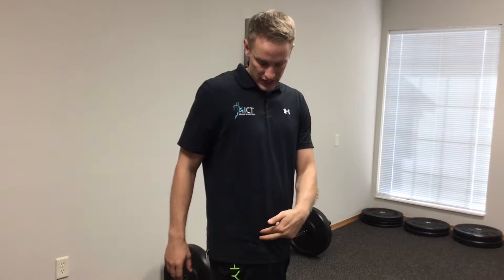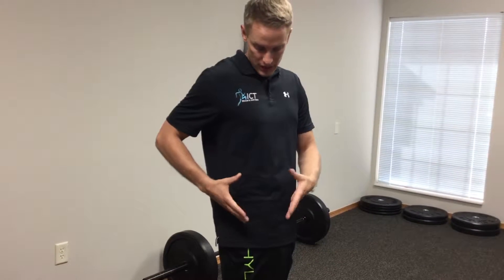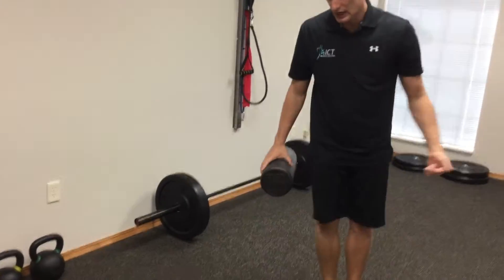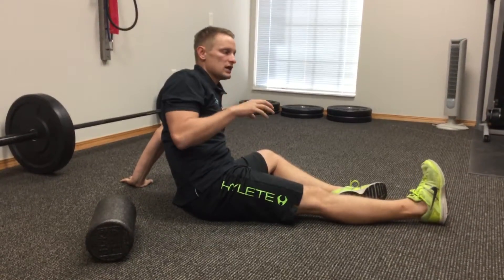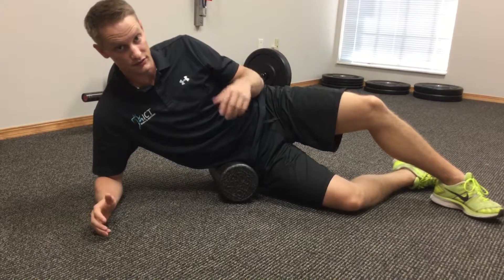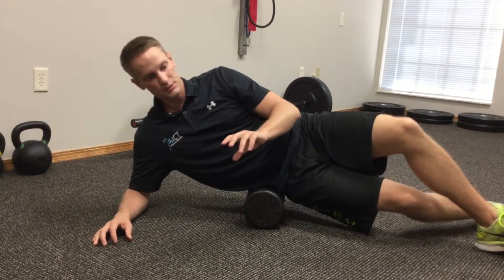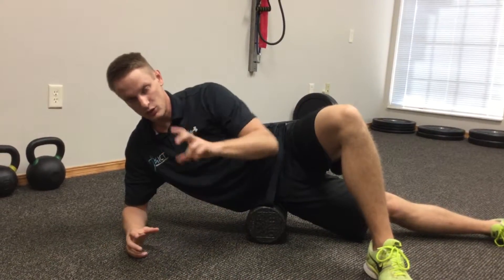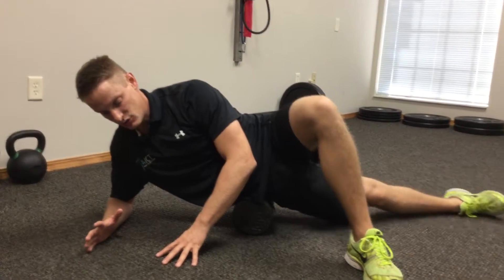Foam Rolling the Gluteus Medius & Gluteus Minimus – How to Improve Mobility & Reduce Hip Pain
In this video, join Dr. Keith Sparks as he discusses how to foam roll the gluteus medius and the gluteus minimus, known as the glutes, to help increase mobility and reduce hip pain.

The front part of the gluteus medius and gluteus minimus attach to the front of the hip. When we see restriction, or weakness, in these two muscles, we’ll see a shift in the pelvis, which can contribute to hip pain.

Foam rolling the upper lateral part of the hip, in conjunction with strength training, can improve recovery and performance. The gluteus medius and gluteus minimus often present as tight muscles due to lack of inactivity and neurological awareness to these areas. Foam rolling the glutes can help improve performance while decreasing pain.

To kill two birds with one stone - for mobility - focus on keeping the top leg externally rotated, with the knee facing the ceiling. This will allow you to stretch the top hip while foam rolling the lower hip/glute muscles.

The professional chiropractors at ICT Muscle & Joint Clinic believe in restoring quality of life by providing comprehensive and movement-based approach treatments while challenging the status quo of the current healthcare model. Conducting a wide variety of services such as chiropractic adjustments, physical therapy-based techniques, and dry needling the professional chiropractors at ICT Muscle & Joint Clinic can help you today.